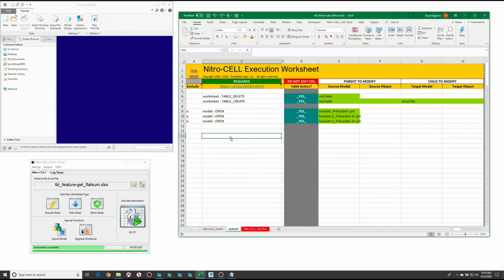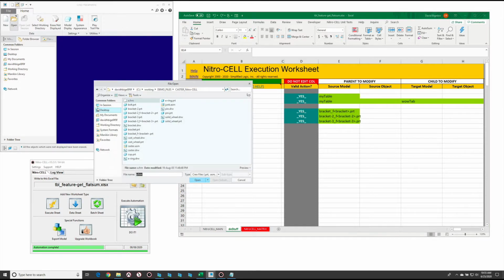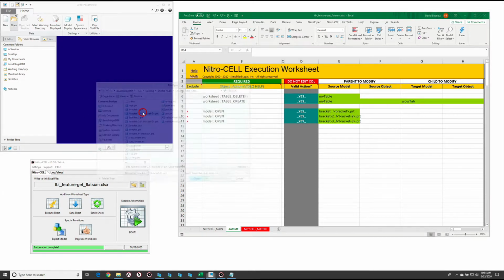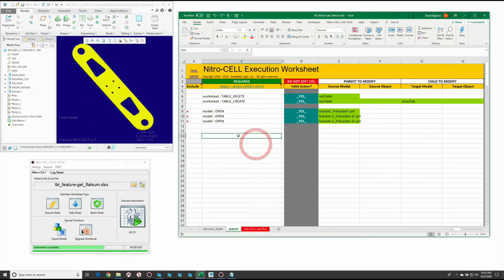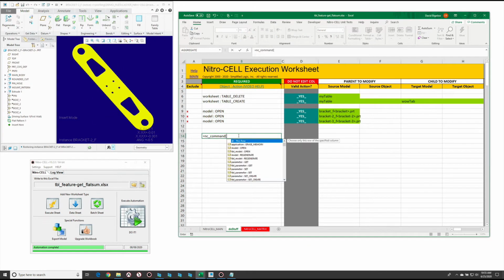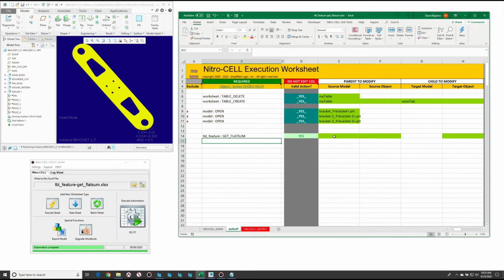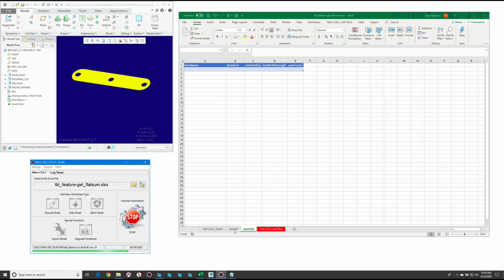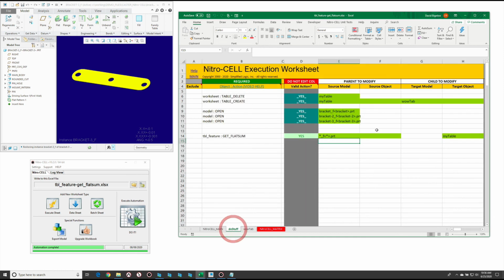tbl_feature : GET_FLATSUM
A nice example of how to extract a summary of the profile count and total length for sheet metal components in Creo Parametric to Excel Tables using Nitro-CELL